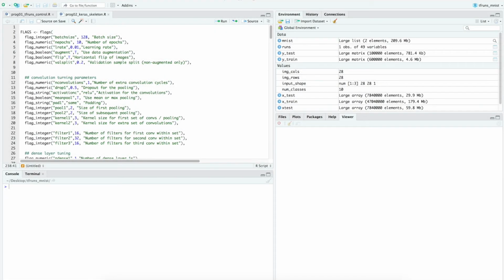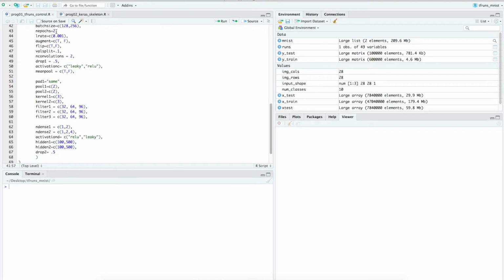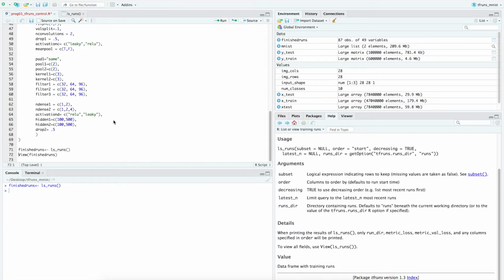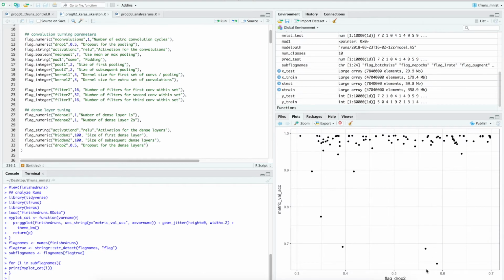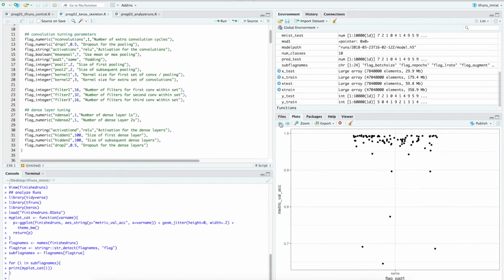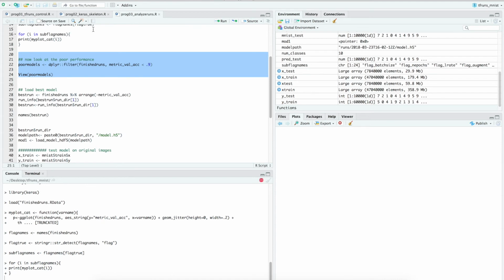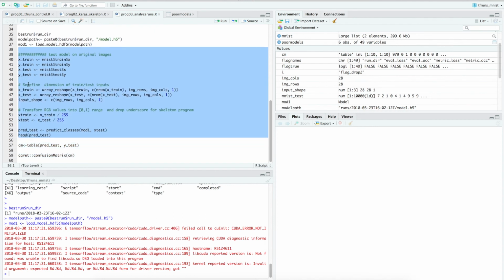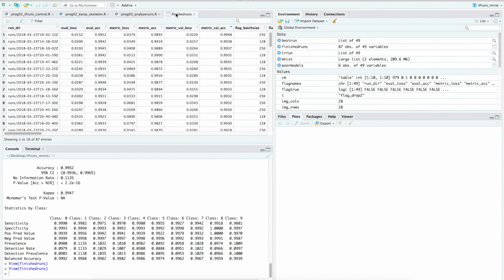Deep learning using Keras through R and RStudio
This is a detailed walk through of a convolutional neural network training program building using RStudio's tfruns. The program utilizes an external GPU (eGPU) to run tensorflow/keras efficiently.   The programs and some additional discussion has been posed on my